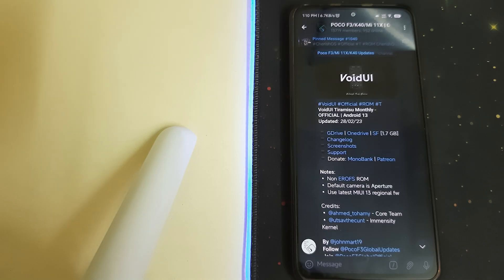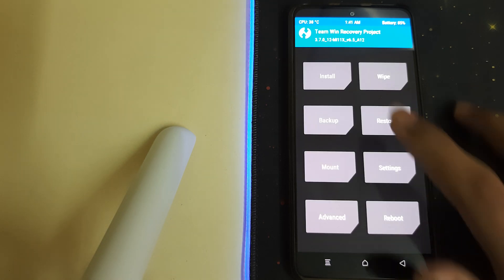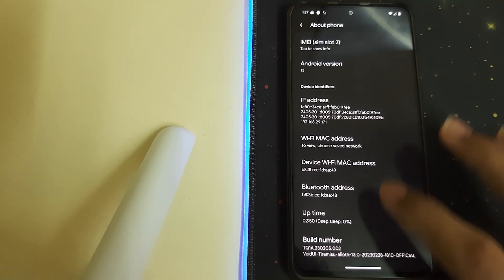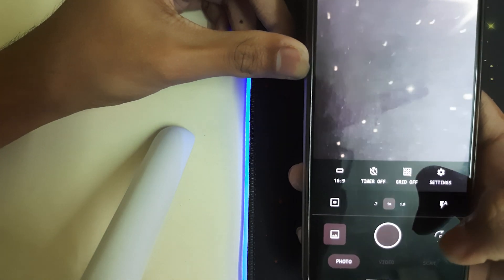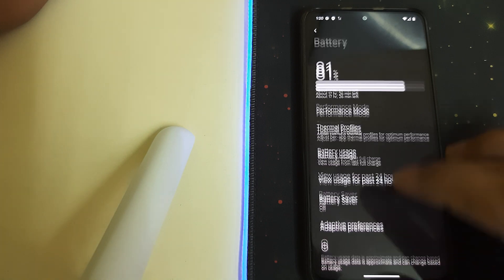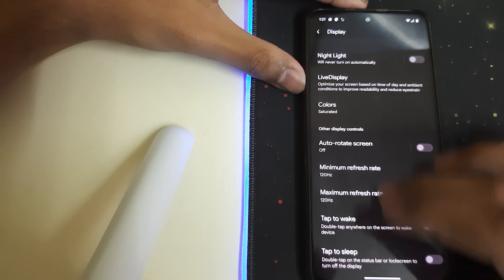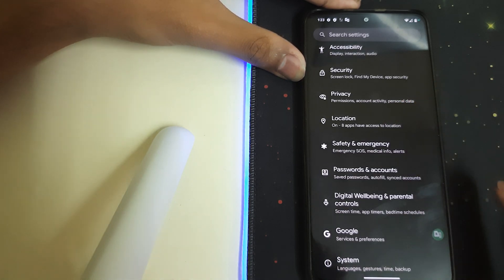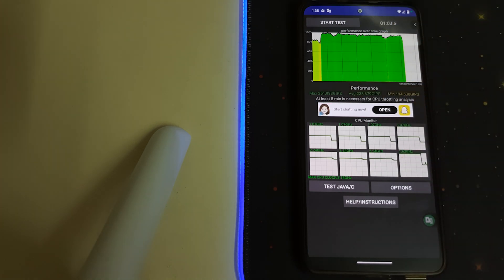VOID UI Andorid 13 For Mi 11x | TWRP | Installation & Review | Best performance Rom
So this video is on how to install the official build of VOID UI rom in MI 11X

Pre requisites
1. Unlocked Bootloader
2. TWRP
3. should be in stock miui or xiaomi eu ( IF NOT FLASH reccomended  FIRMWARE )
4. Brain

Useful Videos -